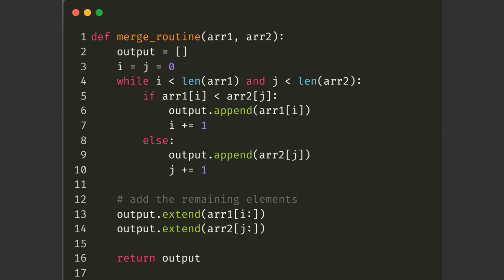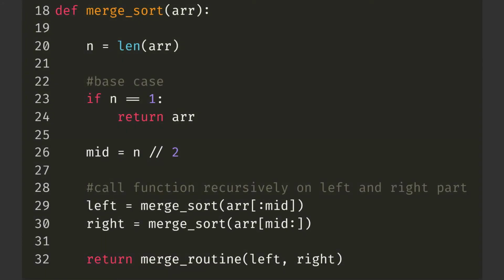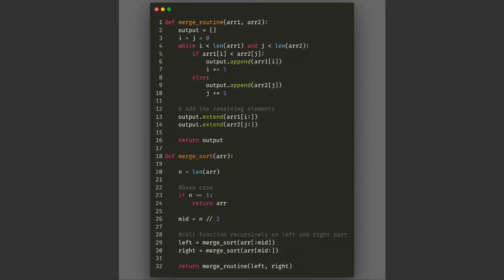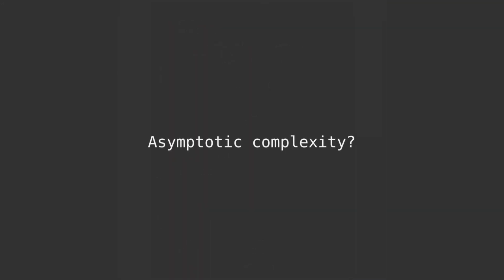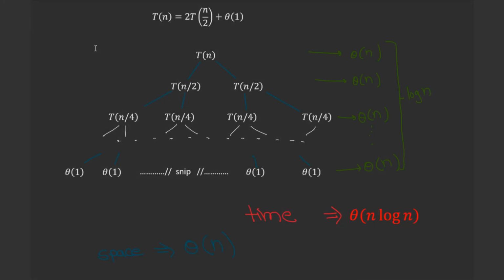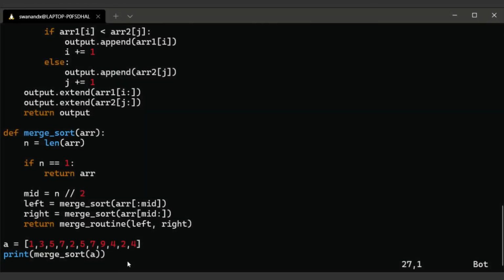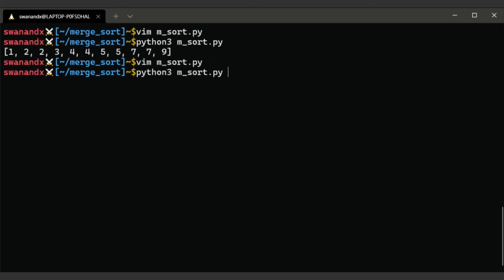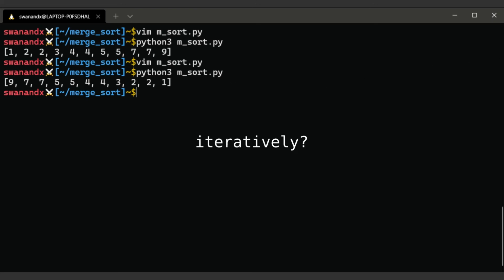Merge sort algorithm and analysis | Code in Python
Learning about Merge sort algorithm with code in Python and analyzing it's complexity with recurrence relation and recursion tree.